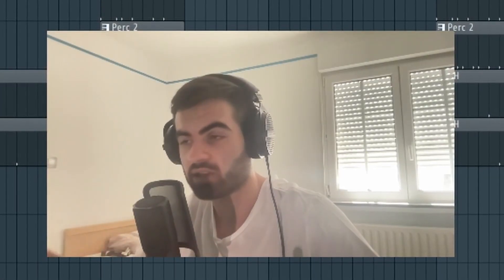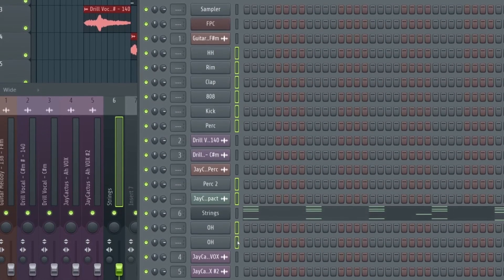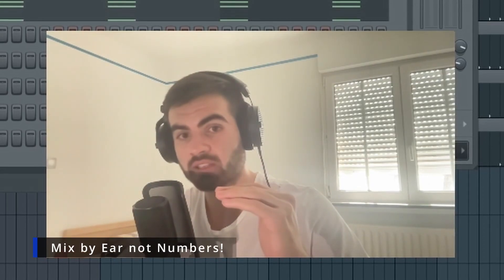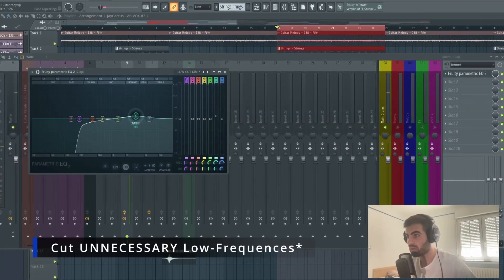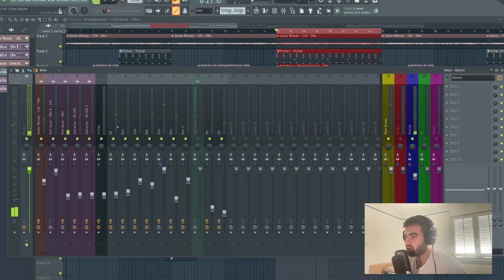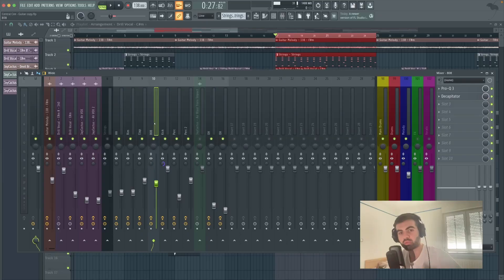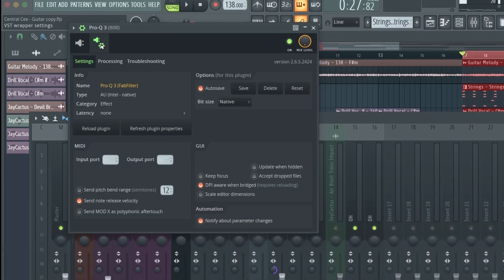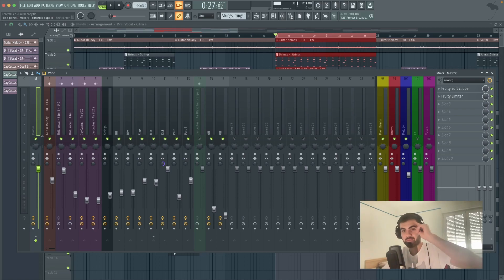HOW TO MIX DRILL BEATS FROM SCRATCH - FL STUDIO TUTORIAL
Timestemps:
0:00 - Intro
0:34 - Beat Unmixed
1:24 - General Advice about Mixing!
1:46- Organisation
3:26 - Starting Point (Kick & Clap)
6:10 - Mixing the Melody
6:48 - Mixing Process in General
7:42 - Mixing 808 & Kick
9:13 - Mixing Cheatcode...
12:13 - Mastering
13:19 - Before & After